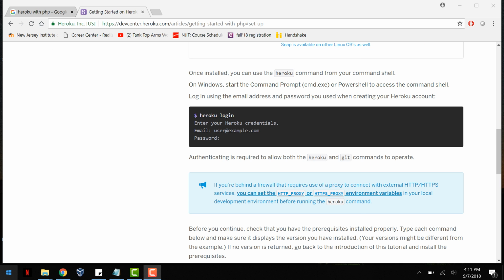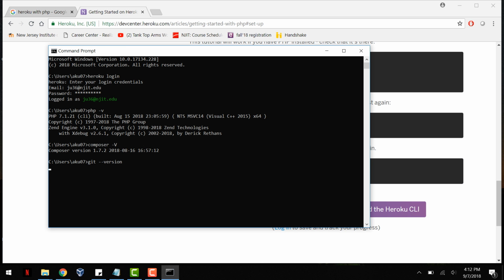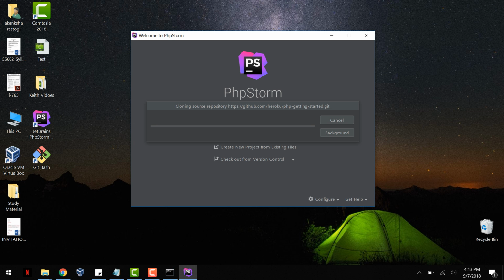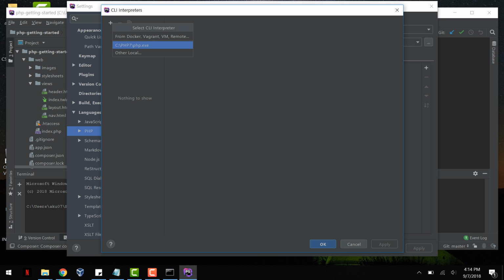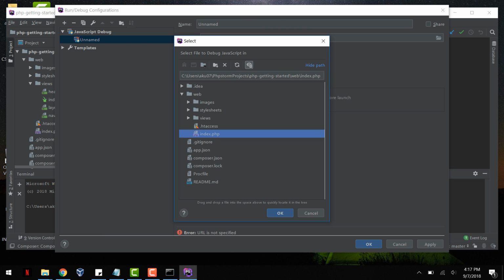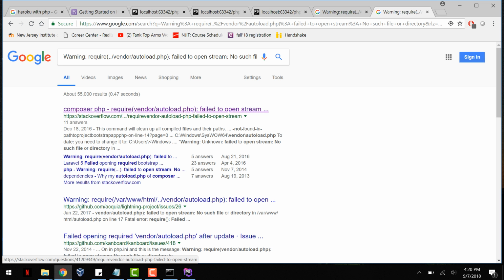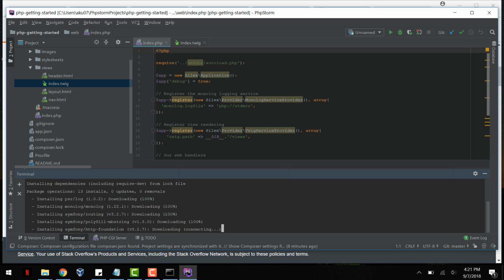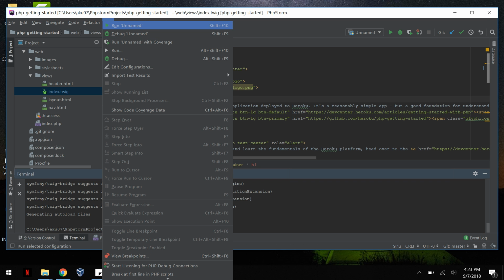NJIT IS601 Video 4.2 - Getting Started on Heroku with PHP